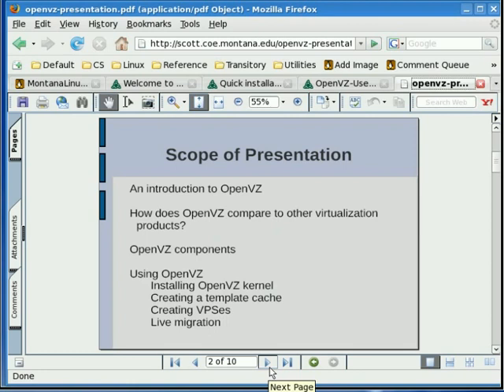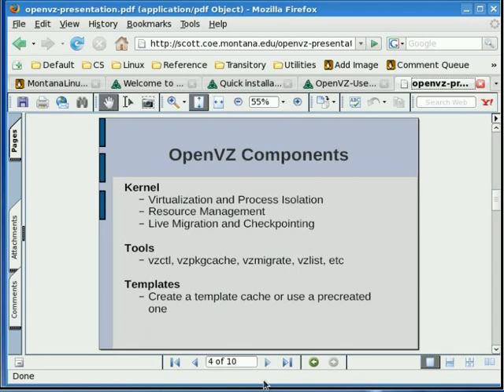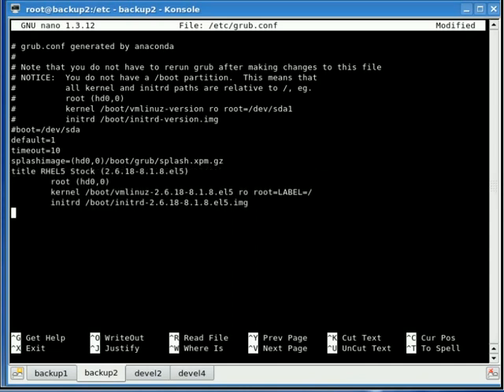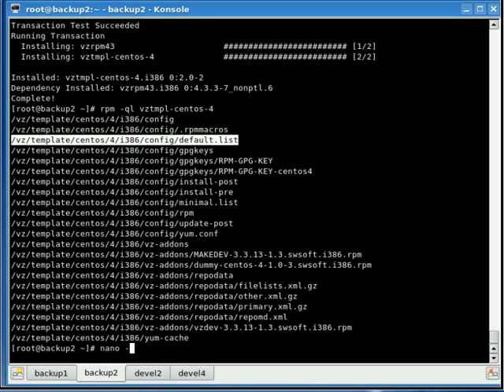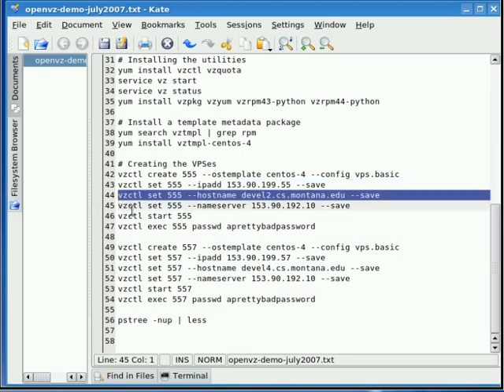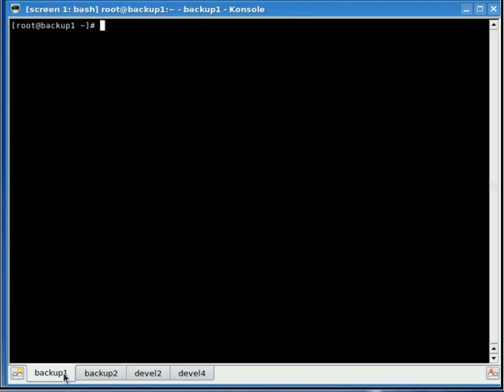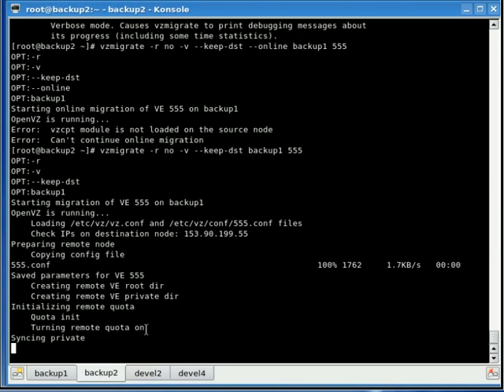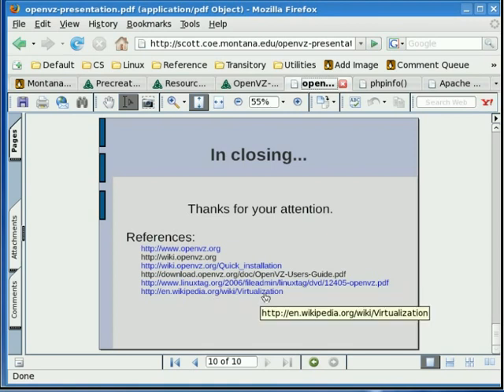openvz-introduction.avi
Contents:
1) Installing OpenVZ from scratch
2) Creating a CentOS 4 template cache
3) Create two VPSes
4) Examine the VPSes
5) Examine things from the host machine view
6) Examine things from the VPS view
7) Do an offline migration

Creator: Scott Dowdle